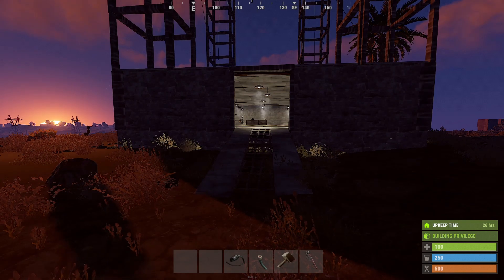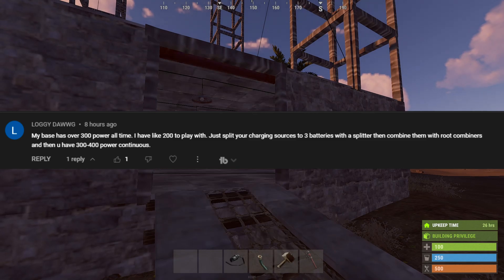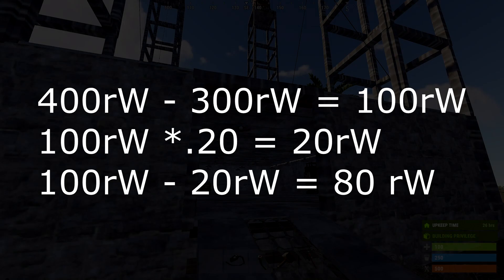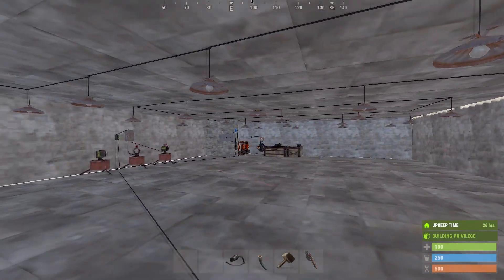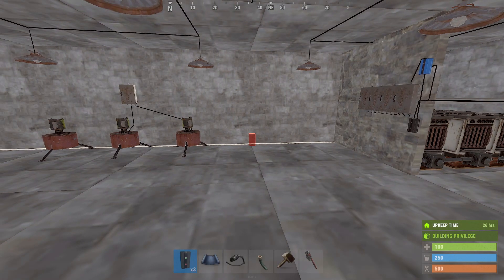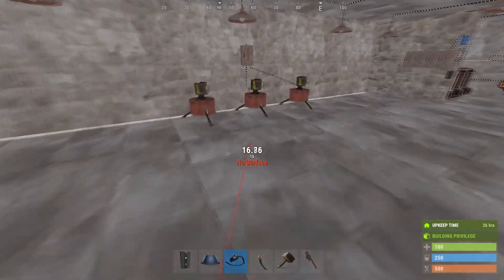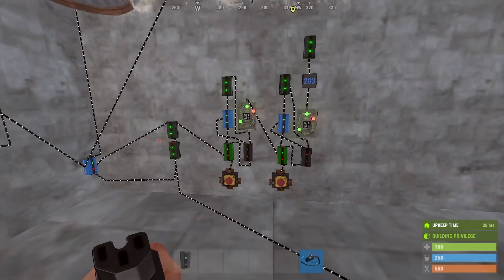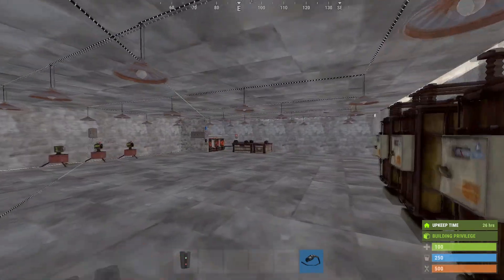Power Delivery Systems - Ep 2 | How to be a Better Rust Electrician